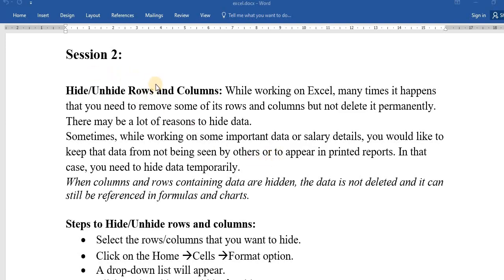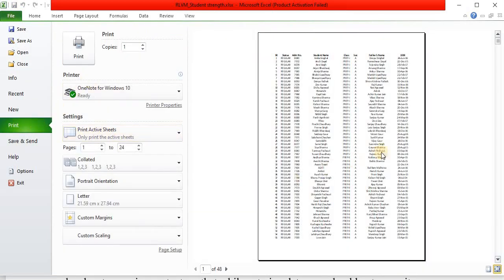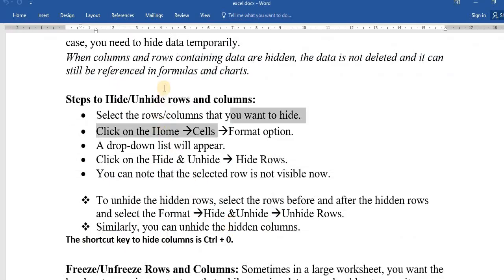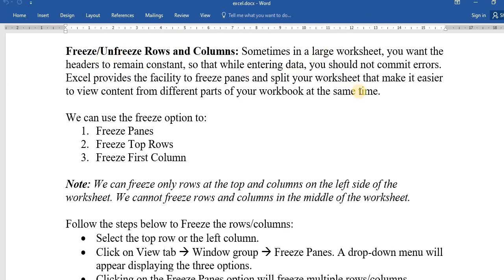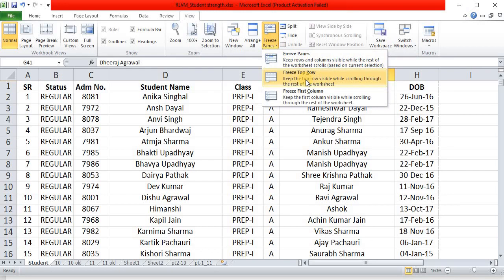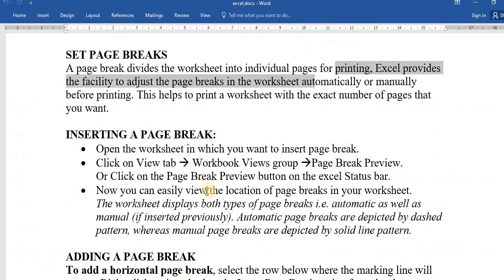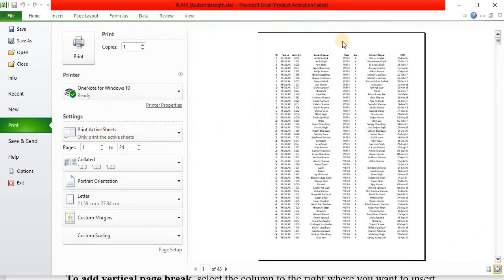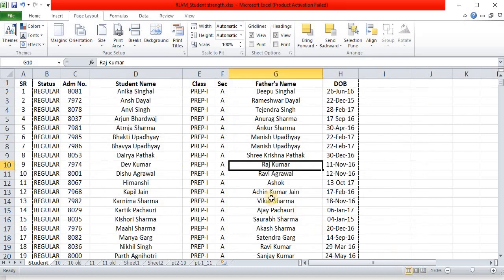Spreadsheet Session-2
After watching this video you will be able to use hide/unhide rows/columns, freeze/unfreeze rows and columns and page break also.